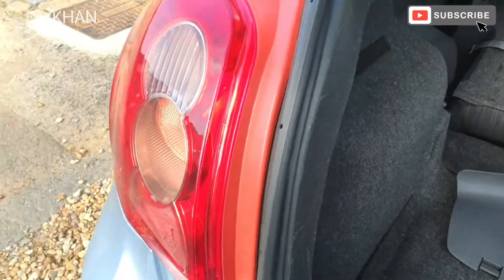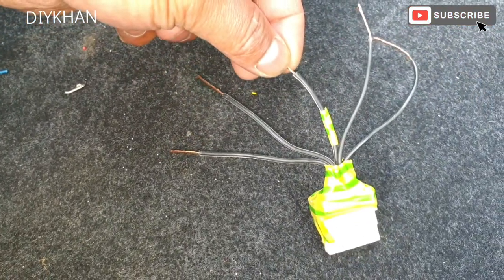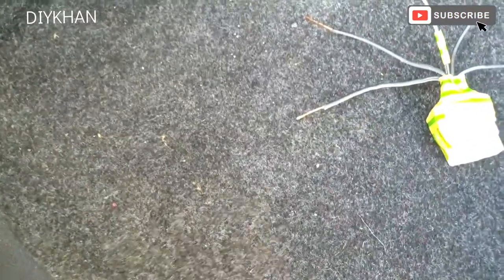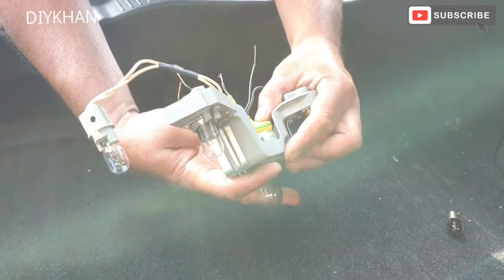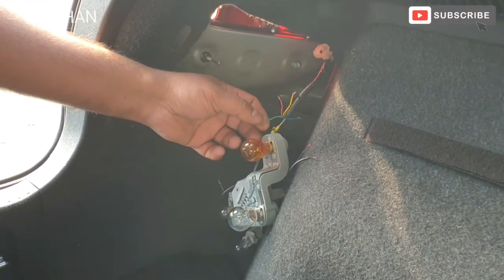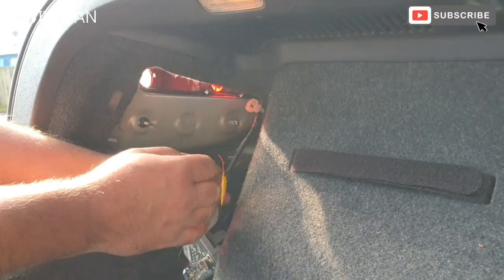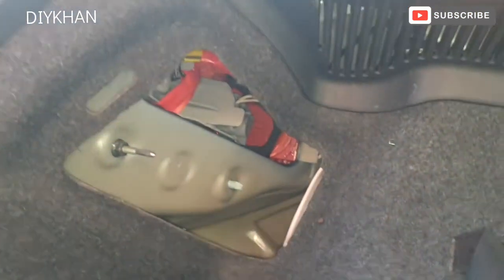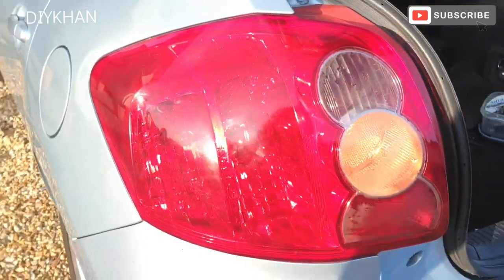Toyota Auris Tail Light Rewiring and Changing the Bulbs || How to Change Tail Light Bulb on Auris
Toyota Auris Tail Light Rewiring and Changing the Bulb || How to Change Tail Light Bulb on Auris